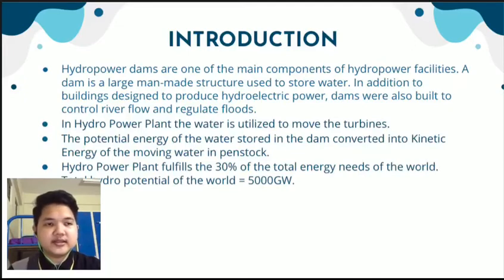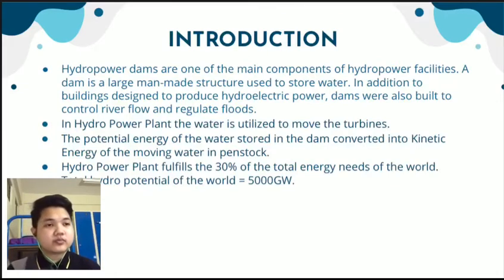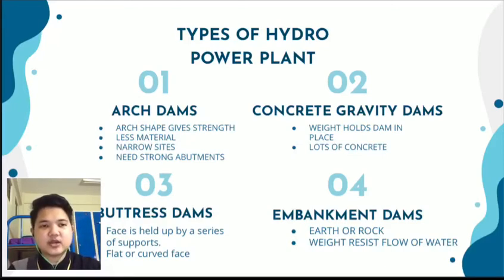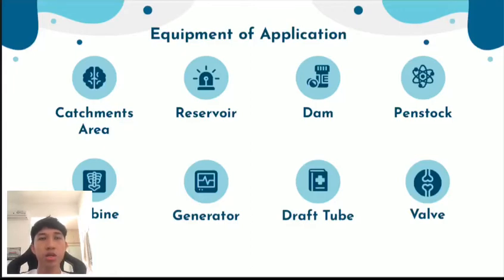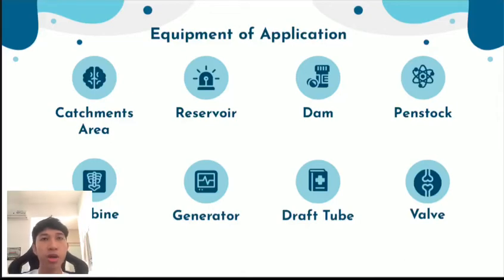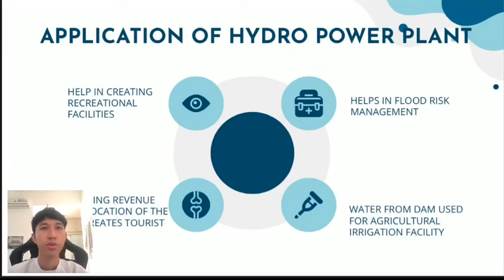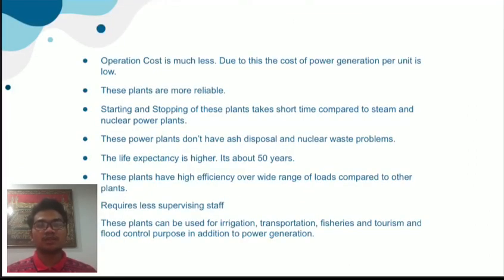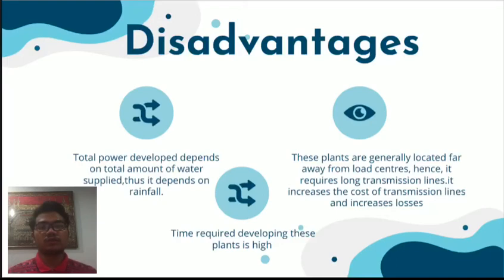APPLICATION OF HYDROELECTRIC POWER PLANT GROUP 1 EPO246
EPO246 presentation by Zaki, Amirul al-Hafiz and Irfan Hakim